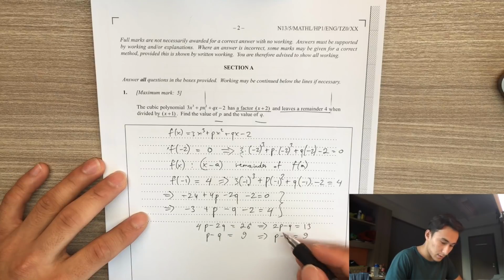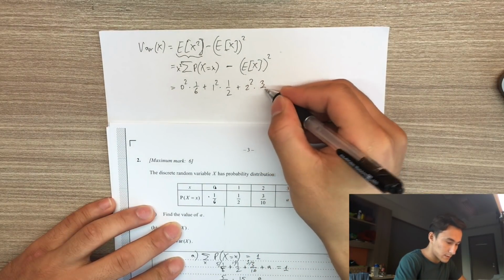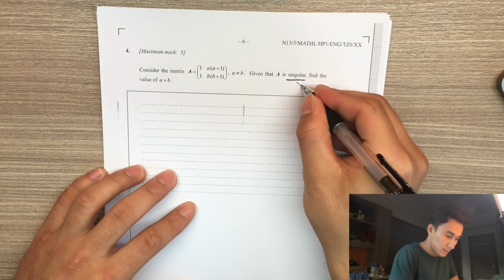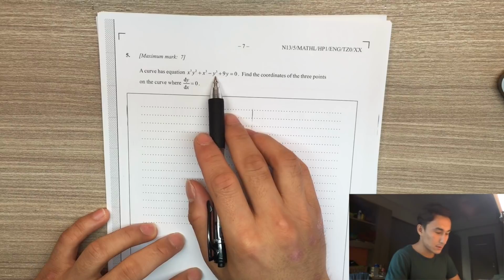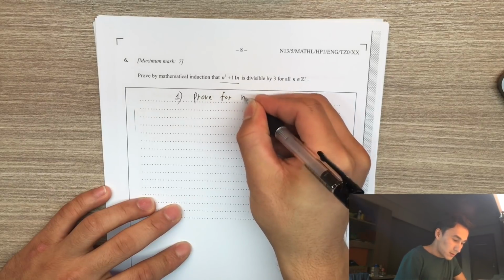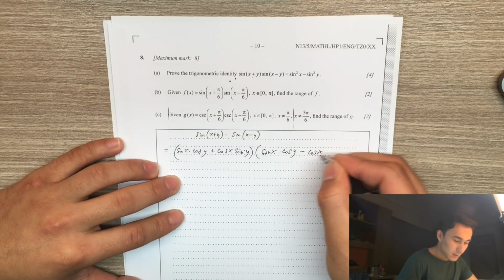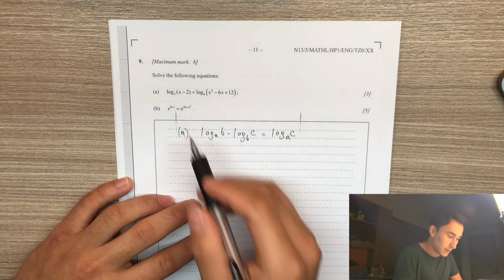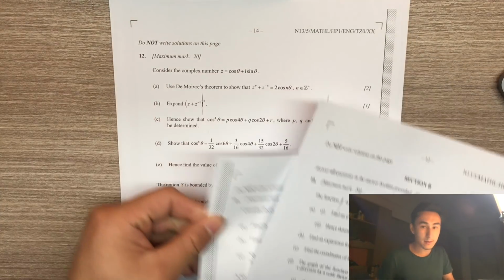IB Maths HL Past Paper November 2015 Step by Step Tutorial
Hi there, my name is Kairat and I am a full time Math Tutor.